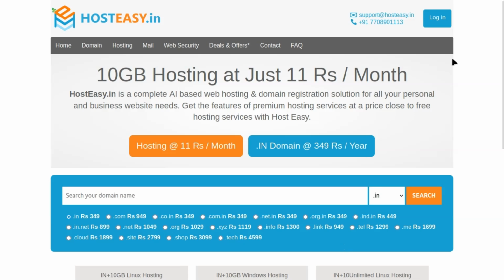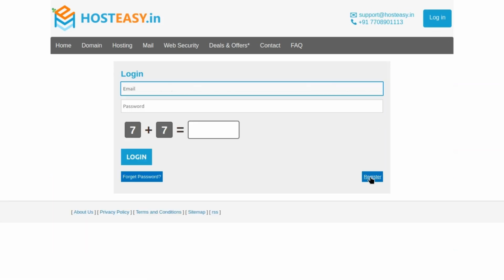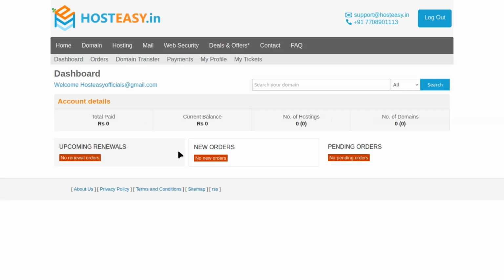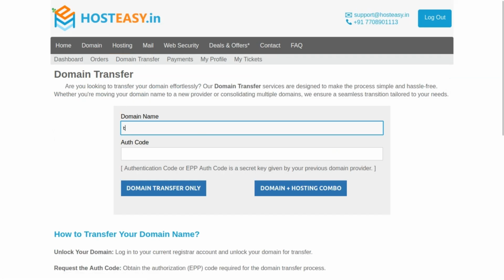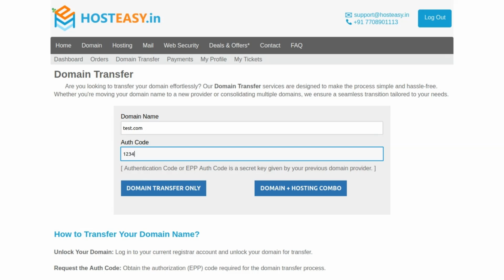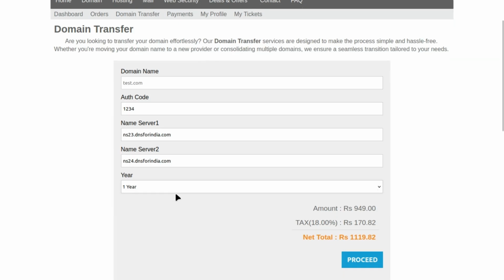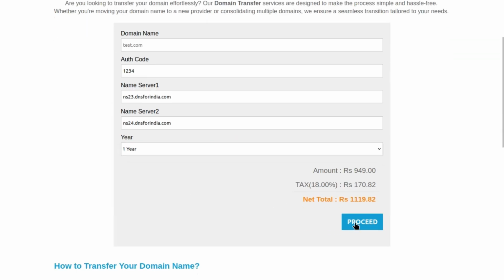🚀 How to Transfer Domain to HostEasy : Easy Step-by-Step Guide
📹 In this video: Learn how to easily transfer your domain to HostEasy! Whether you’re 🌐 switching from another provider or 📁 managing multiple domains in one place, our step-by-step guide ensures a smooth and hassle-free process.

💡 Need help? HostEasy’s friendly support team is just a click away!